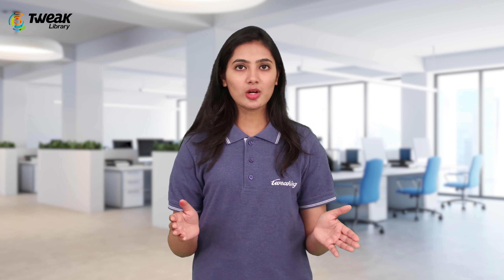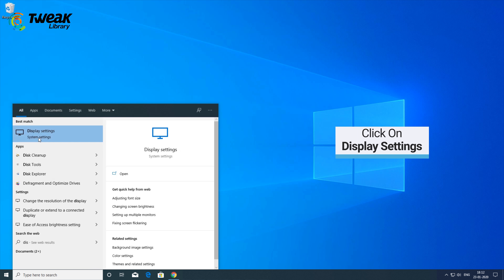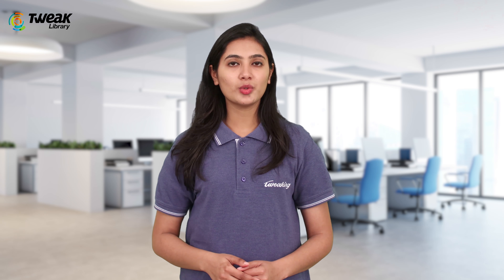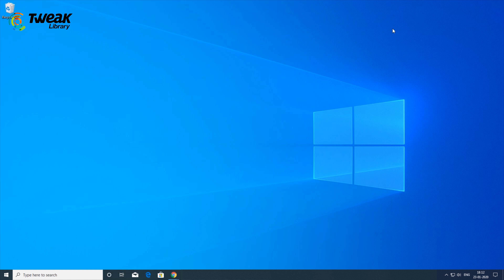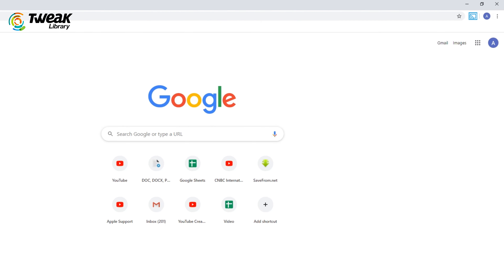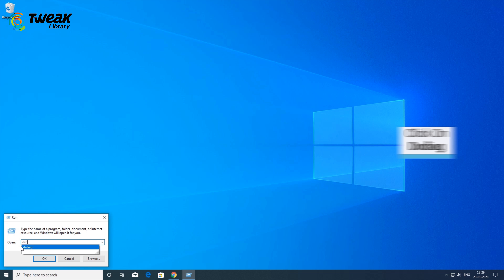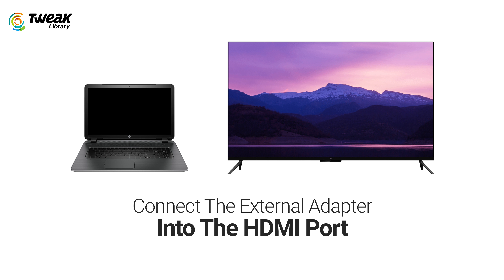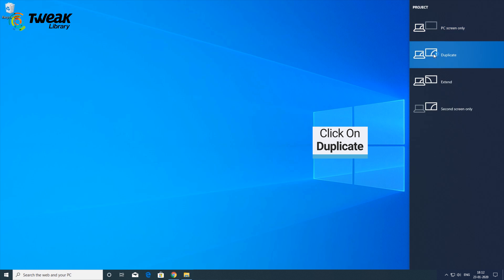How to Cast Your PC to TV | How to Cast Computer to TV | Screen Mirror Your Windows 10 to Smart TV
Want to know how to cast computer to the TV and transfer all the contents from your small computer screen to a bigger TV screen. This quick video tutorial will show you how to cast a computer to TV or stream your Windows 10 machine to your Smart TV. Doing so will help you enjoy better sound & video from your PC to your Television. Just follow the step-by-step instructions shown in this tutorial and quickly mirror your computer screen to your TV. Do you know any interesting hack to cast your computer to TV? If yes, do share it in the comments section below!

TIME STAMPS

0:32 - Connect to a compatible smart TV
0:55 - Chromecast screen casting
1:45 - Miracast in windows 10